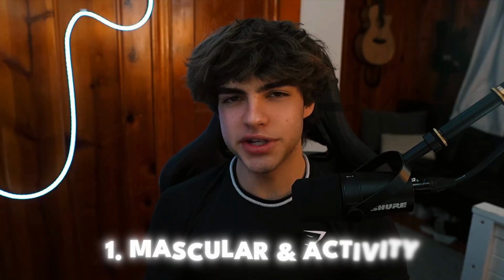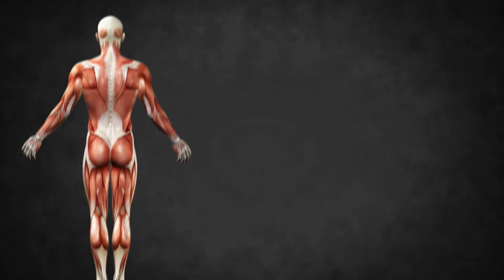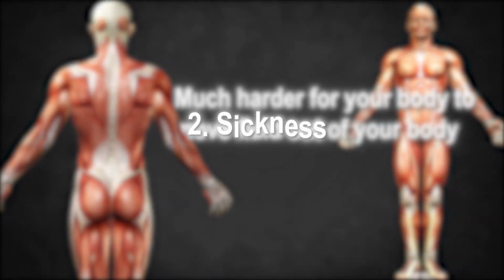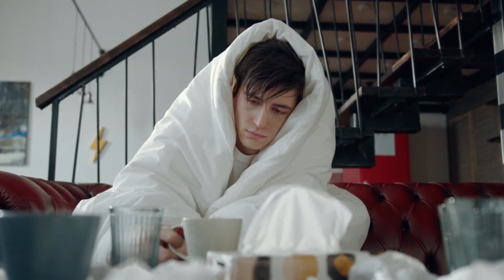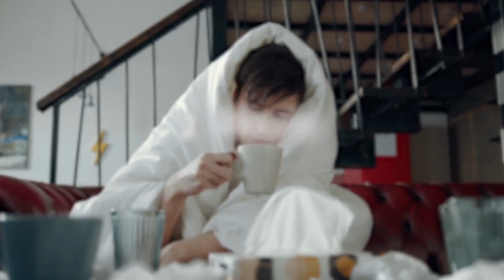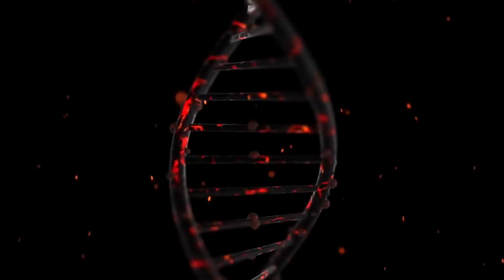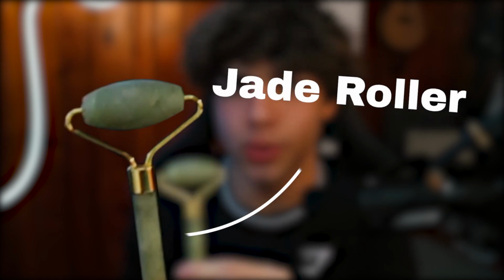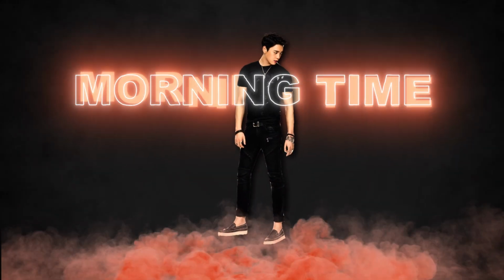How To Glow Up In 24 Hours